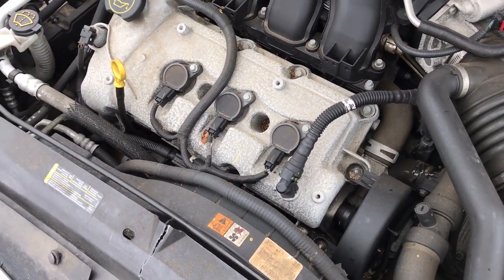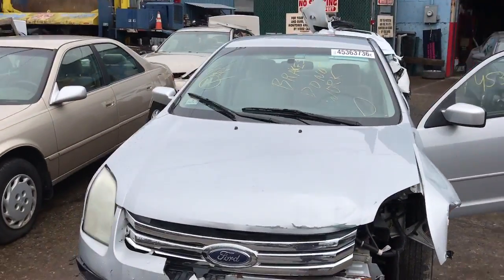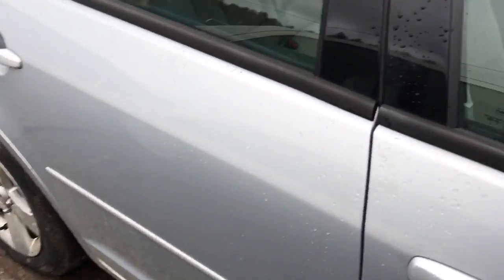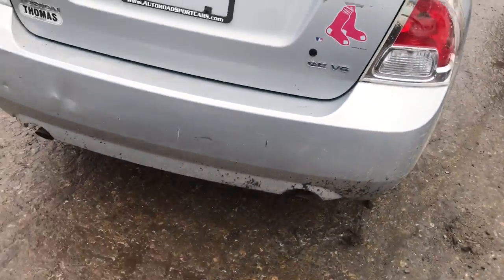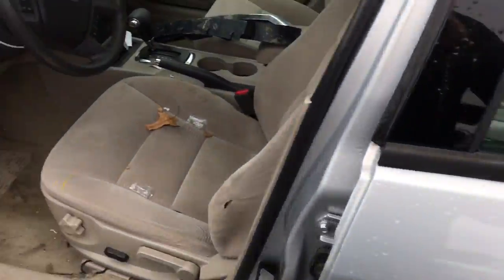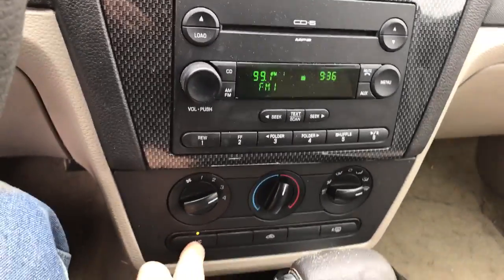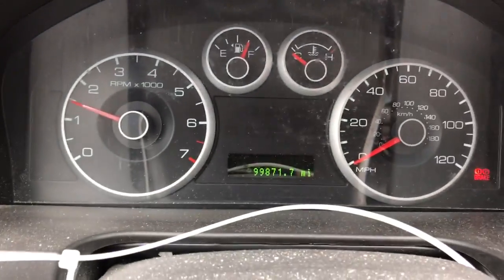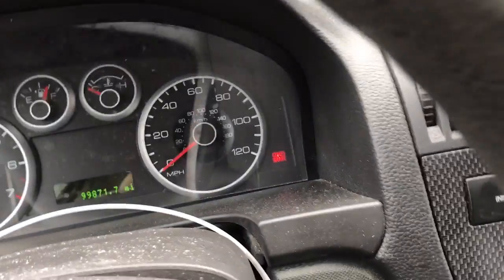Am1202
2006 Ford Fusion